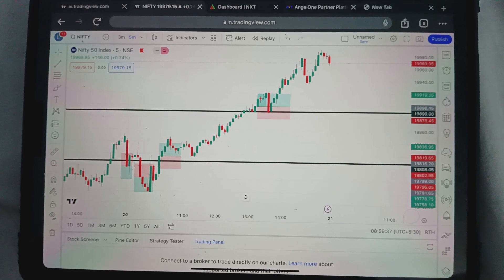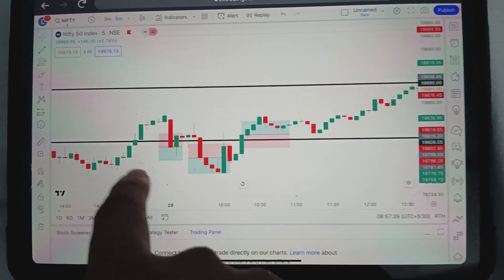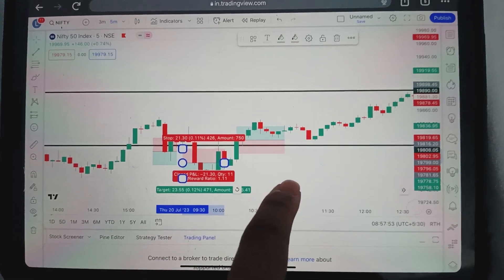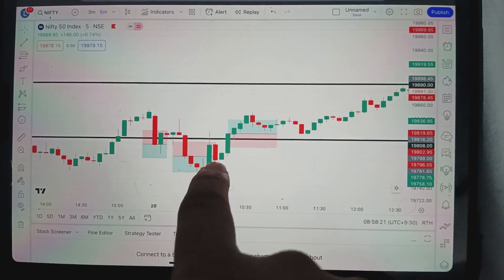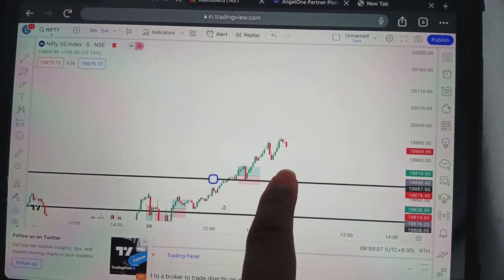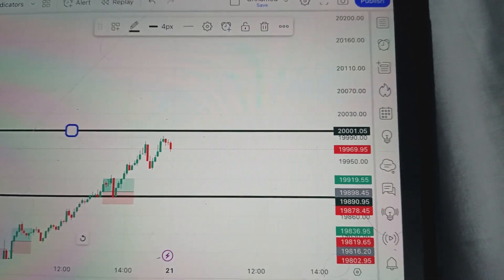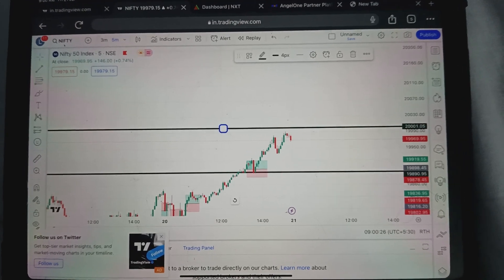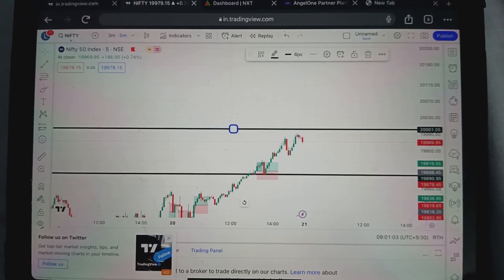FINLAB SUPER LEVEL FOR JULY 21 | NIFTY ANALYSIS for Friday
ADMISSION OPEN FOR OCTOBER  BATCH CONTACT AT THIS NUMBER-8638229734

BINARY ACCOUNT OPENING LINK🔗

/ finlab_trading_.  .

DM now Limited Seats

কেনেকৈ FinLAB Trading Course Join কৰিব পাৰি ?

Register & Pay:
Admission open for JulY

3 Month Course 20,000/-
(Full Course)

Or

Course Timing

Online Class : 7.00PM-9.00PM
Offline Class : 4PM-6PM

Alternate Days Class

I/We are not SEBI Registered Advisors. We don't provide any types of stock/derivatives/cash recommendations. This Youtube channel is purely for training and educational purposes. We shall not be responsible for your profit or loss. Please confirm with your investment advisor.

/ finlab_trading_.  .

Register & Pay:
FinLAB Course :
3 Month Course 20,000/-
(Full Course)
Or
Course Timing
Online Class : 7.00PM-9.00PM
Offline Class : 4PM-6PM
Alternate Days Class
👇🏻FinLAB👇🏻

     Link to Video:

* Countdown :

* Countdown Cinematic Trailer NoCopyrig..